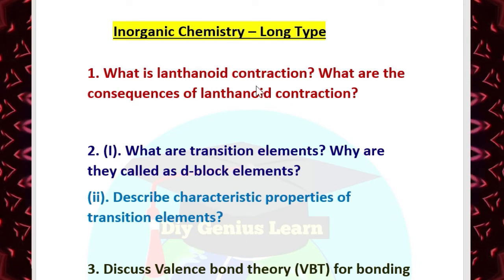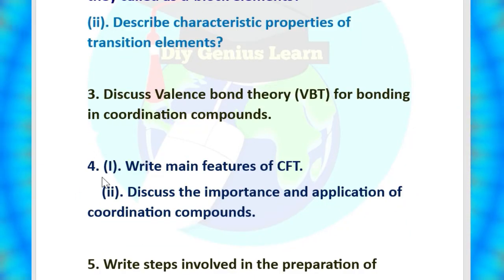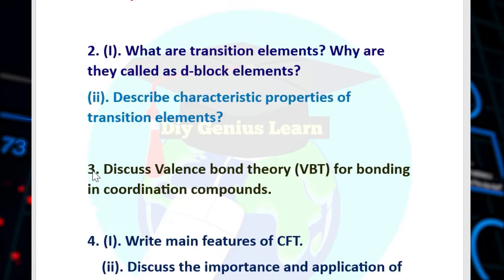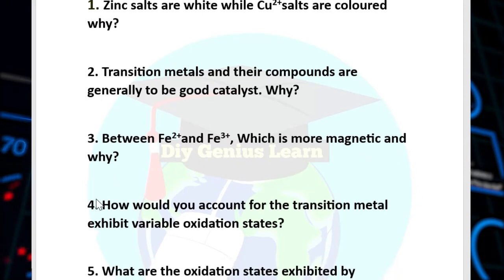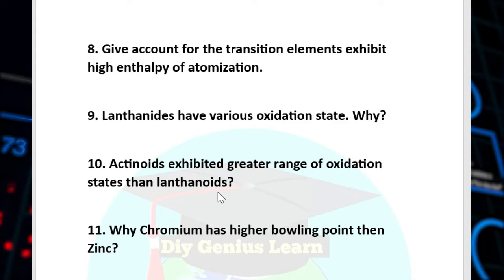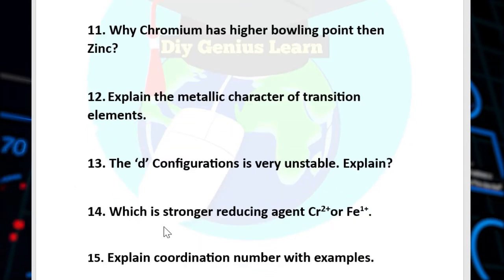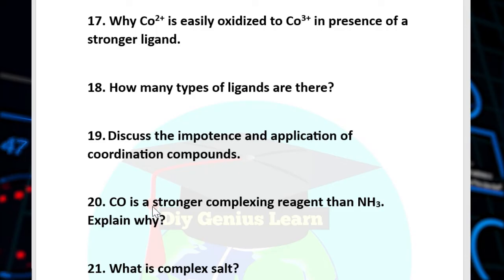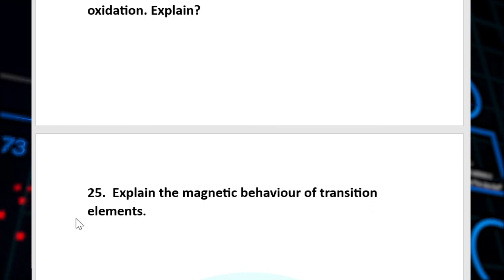Inorganic Chemistry Selection Questions 2025 | Chse Chemistry Important Questions 2025 | Chse Board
Are you preparing for the CHSE Class 12 Board Exam 2025? In this video, we’ve curated a selection of important inorganic chemistry questions that are highly likely to appear in your CHSE Board Exam. These questions have been carefully chosen based on previous trends and key topics in the syllabus. Watch this video to boost your preparation and ensure you're ready for the exam!

Don’t miss out on the chance to boost your grades and confidence!